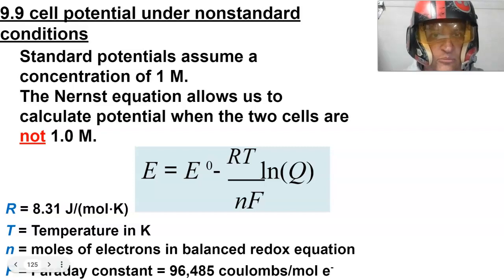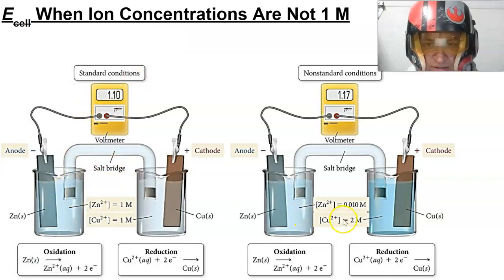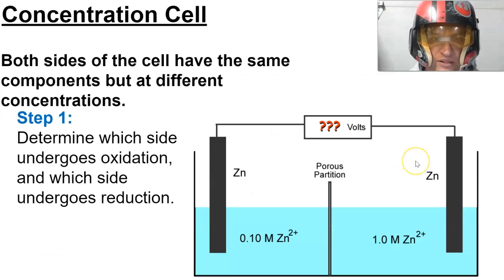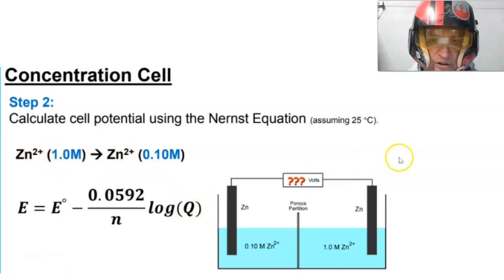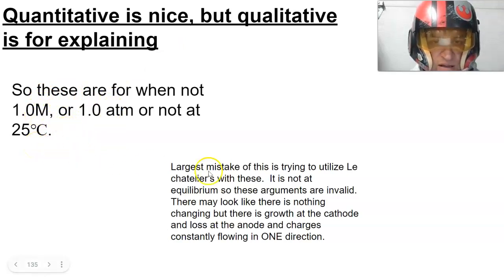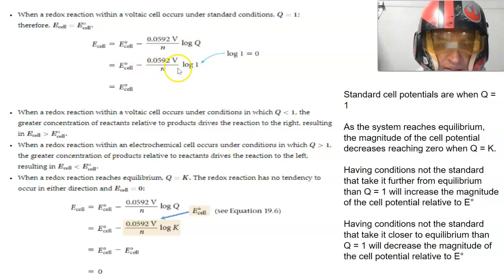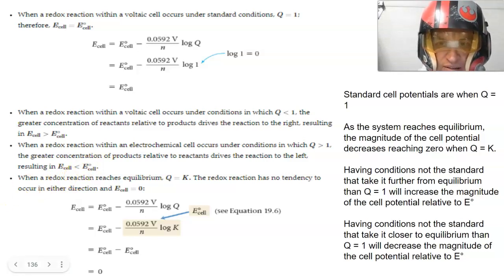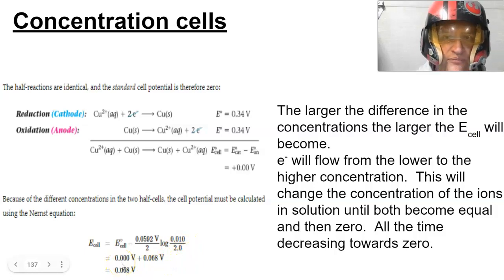9 10 cell potential under nonstandard conditions